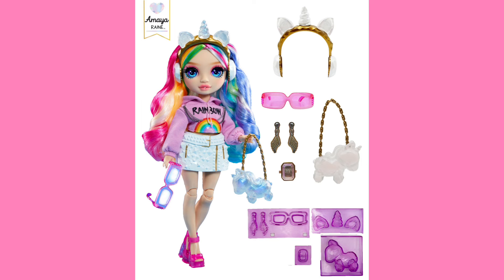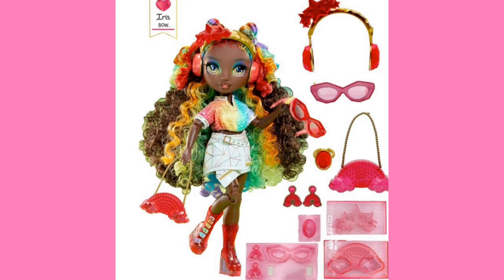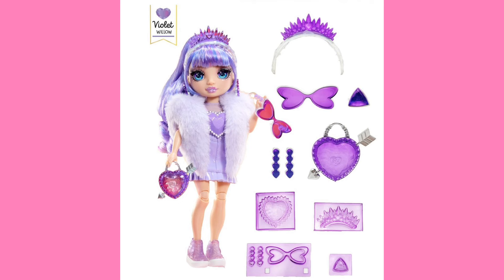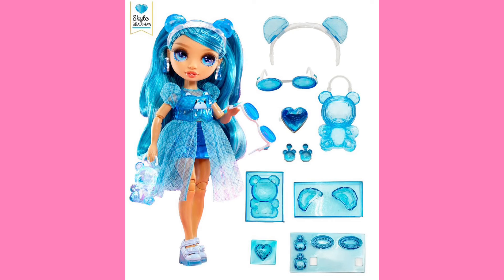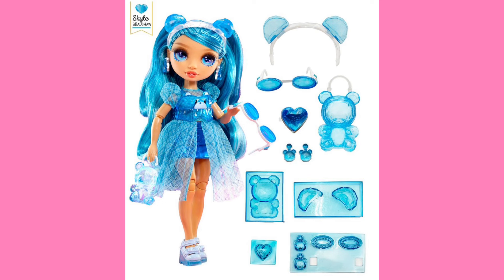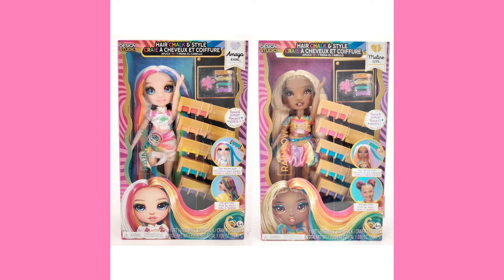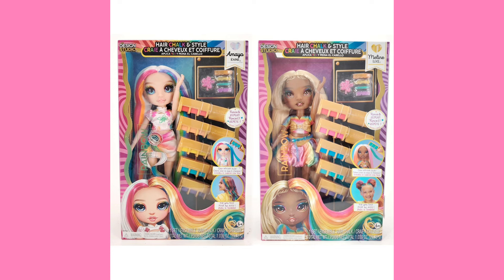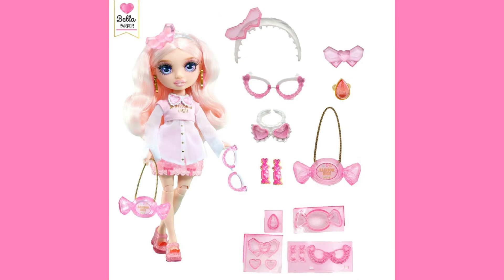RAINBOW HIGH NEWS! Crystal Create dolls and hair chalk play dolls revealed!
Today we talk about some rainbow high leaks found again by seeingmount!
Why is mga doing resin again didn’t they get in trouble for that with miniverse